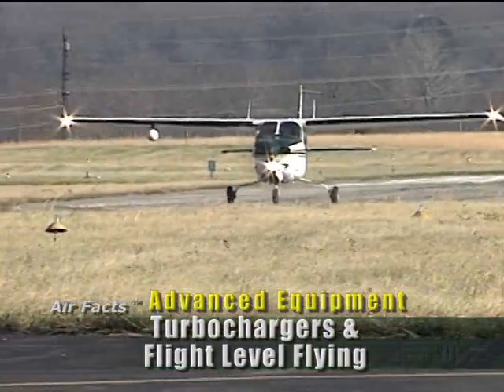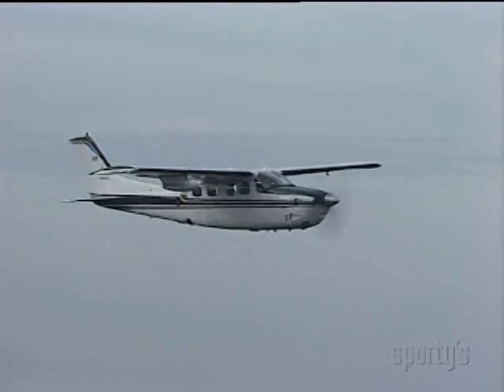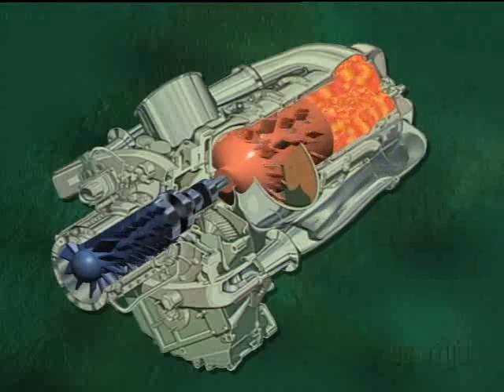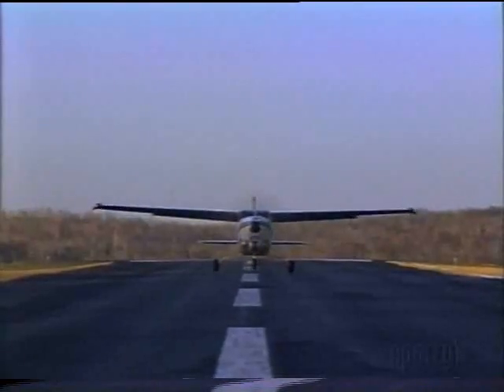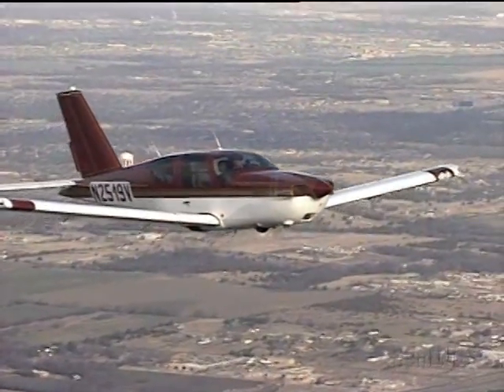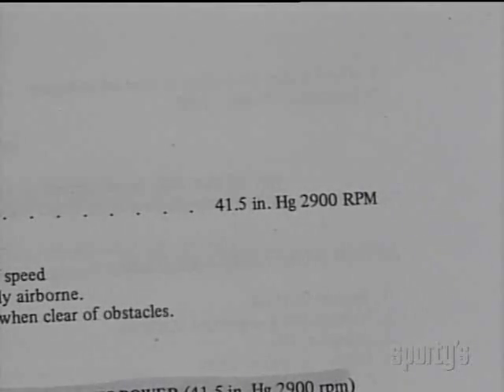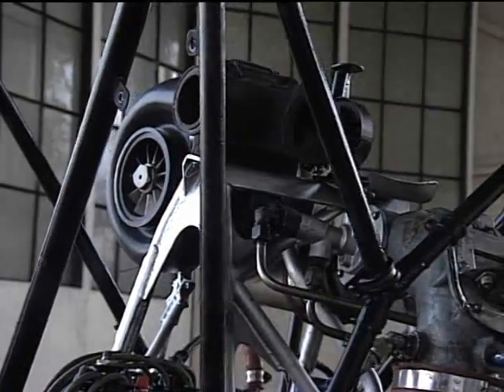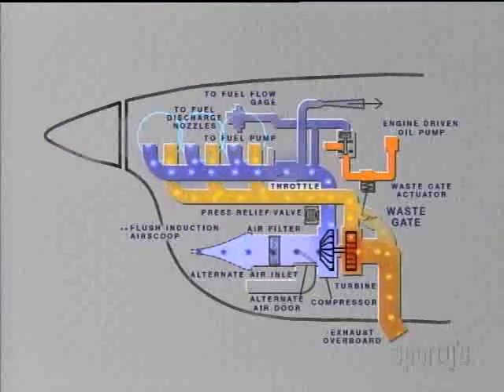Air Facts: Advanced Equipment Turbochargers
The additional power of a turbocharged airplane means altitudes of FL180 and above are suddenly available. Examine the mechanics of the turbocharger system as well as the engine management considerations that follow. Also covers basic operating tips, weather factors, high altitude flight planning and much more.